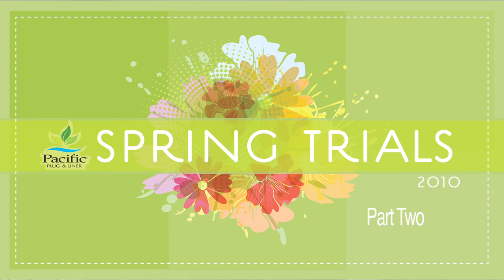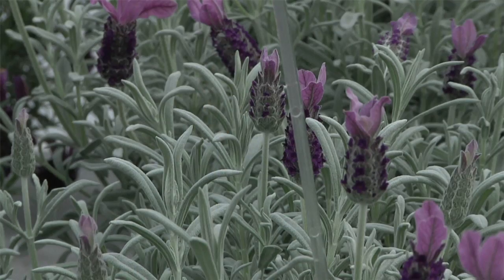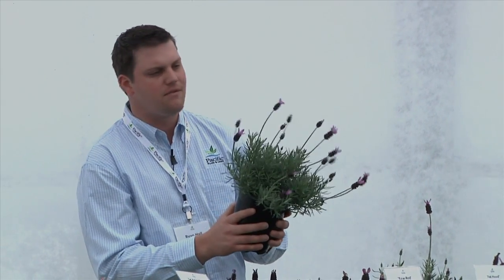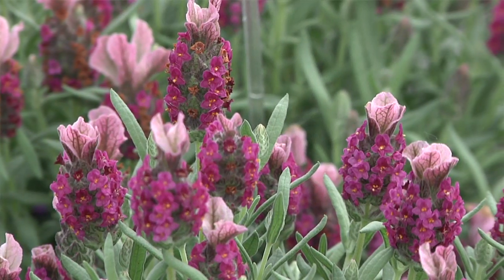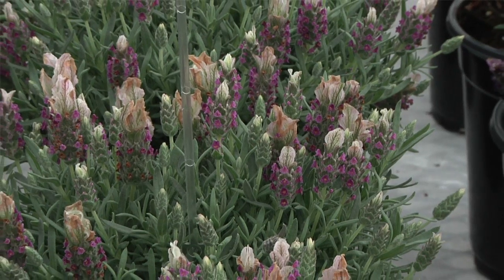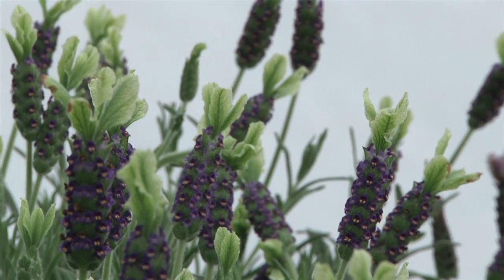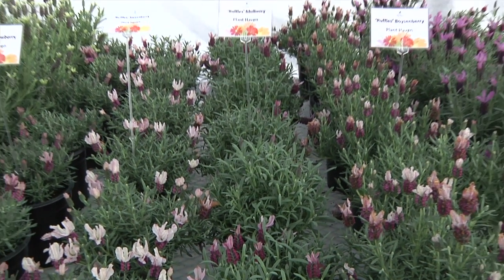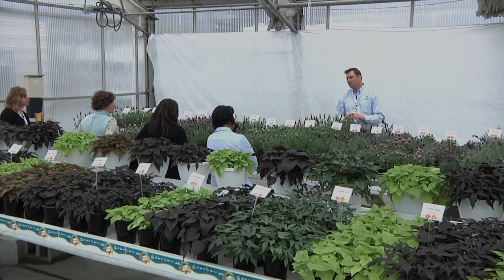2010 Pacific Plug and Liner Spring Trials Demonstration Video part 2